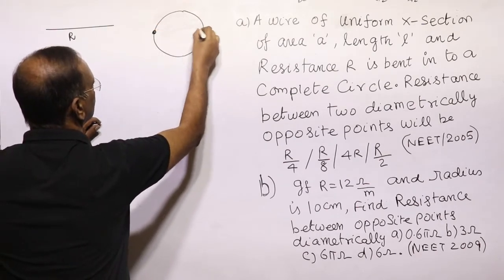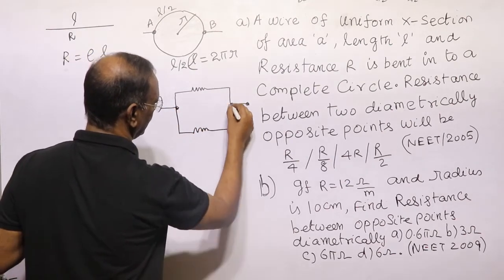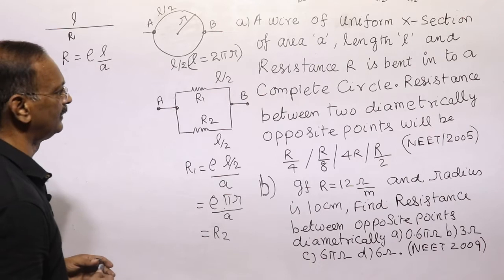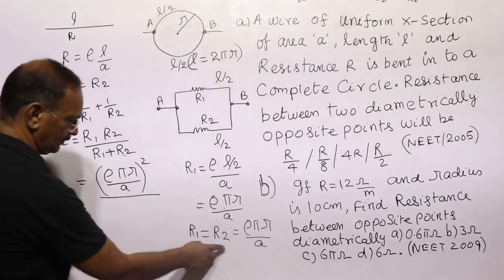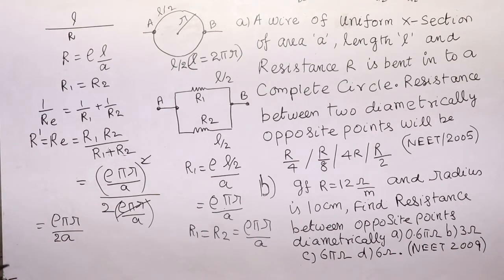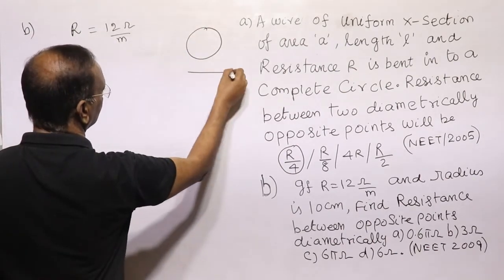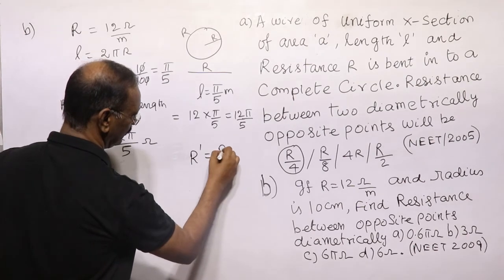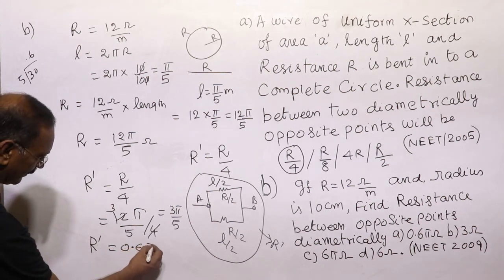24 NUMERICALS - 11 : NEET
Current Electricity: Numericals on Resistance, Resistivity and Conductivity in Conductors for NEET/ JEE.